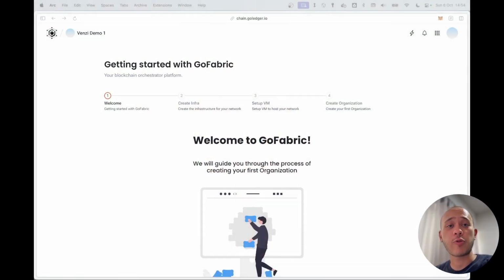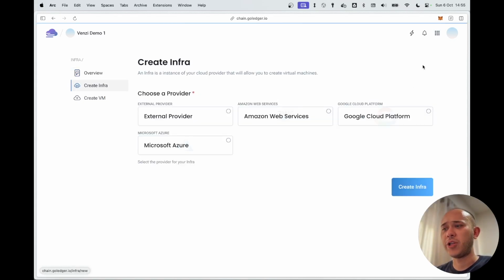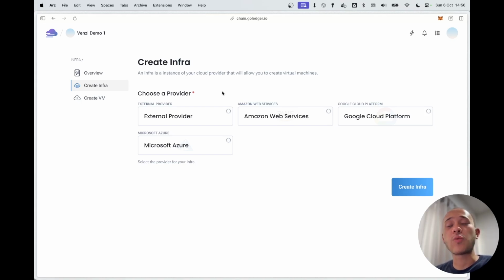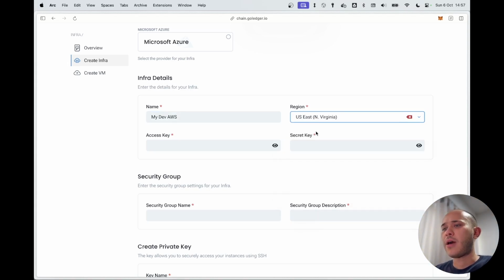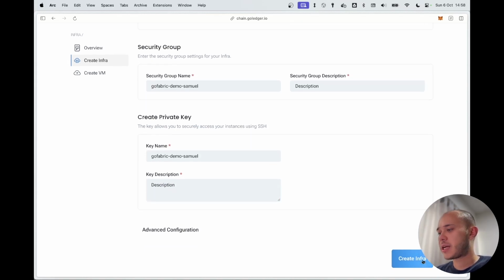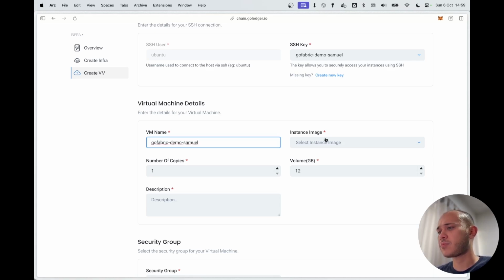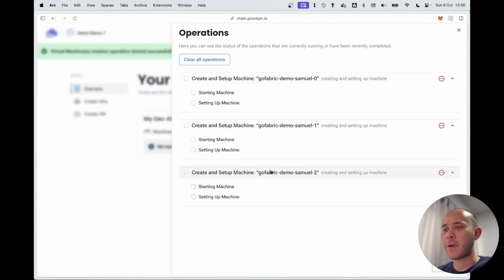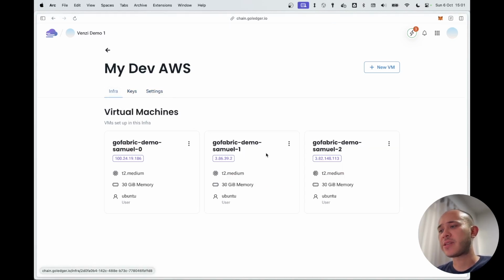GoChain: 3-Provisioning cloud infrastructure for Blockchain networks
This GoChain tutorial explains how to use the agnostic cloud module, GoInfra, to provision the necessary infrastructure for creating a complete Blockchain Network.

GoInfra connects to a cloud service provider or a set of external or on-premises VMs and sets up all the required connection points for GoChain to instantiate Blockchain components, such as nodes (Fabric/Besu), APIs, or GoInitus.

The following service providers are supported:
  - Google Cloud
  - Microsoft Azure

GoInfra also configures cloud network definitions, such as firewall rules and VPCs, making it easier to create Blockchain networks seamlessly.

Whether you’re working on asset tokenization, supply chain management, energy services, or digital auctions, GoChain gives you complete control over your blockchain infrastructure.

Discover how we can help you transform your business!
and get started today.